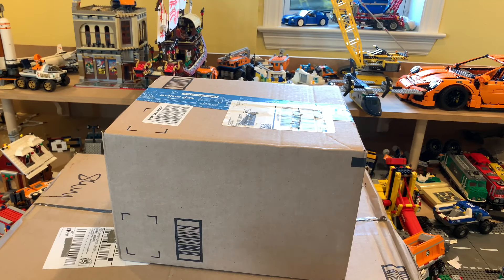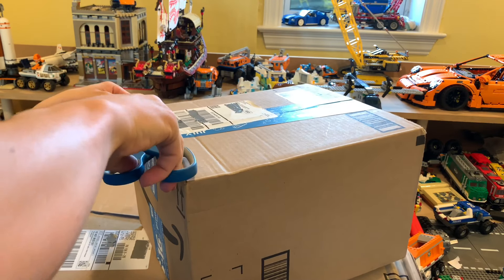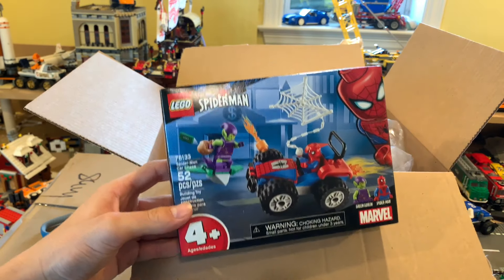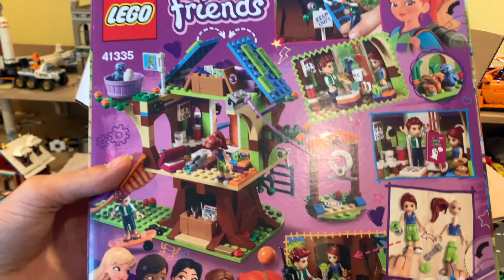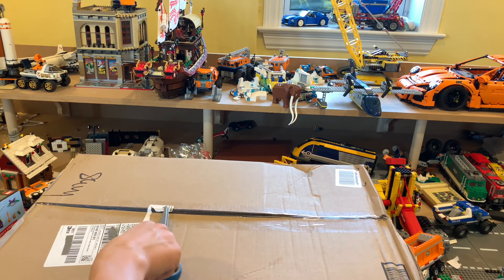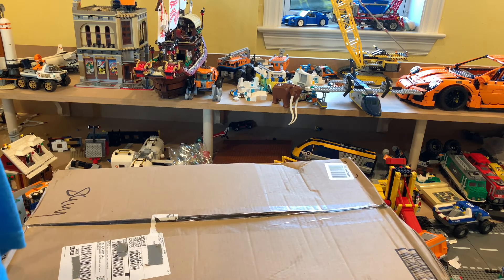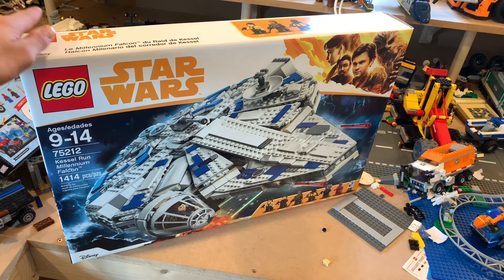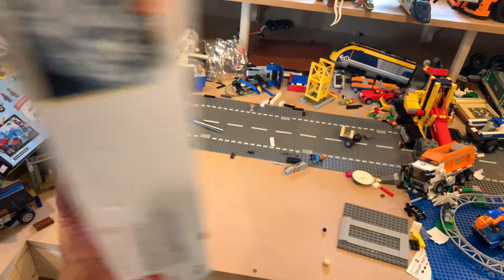LEGO AMAZON PRIME DAY HAUL!!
Great Prime Day!!!